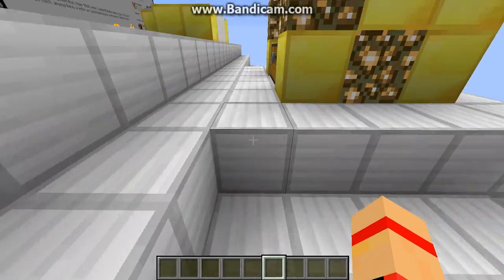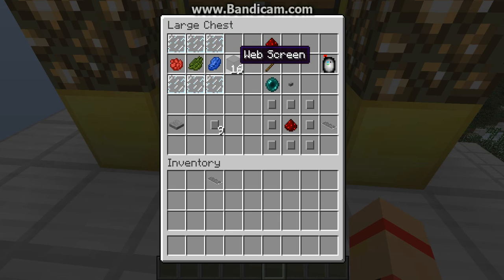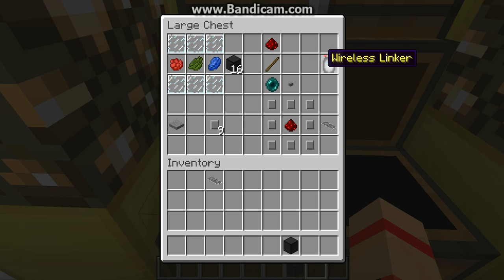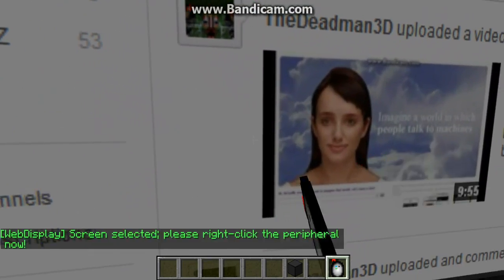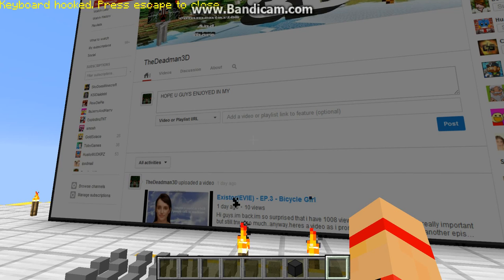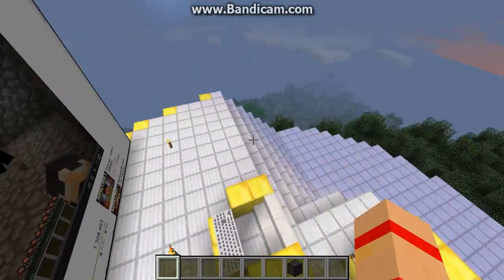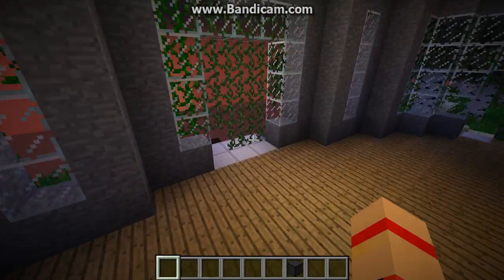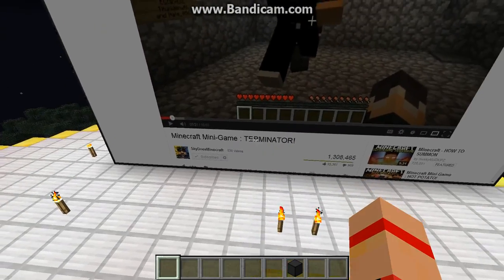Minecraft Mod Showcase - Web Display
make ur self a screen,link with keyboard and start browsing the internet in minecraft.try play minecraft in minecraft(??),go on youtube.basicly whatever u want on internet on minecraft.once again.theres gonna be more amazing stuff.mod is working progress.hope u enjoyed

Wanna try this amazing mod(Tell 'em Bat sent u)

BECOME A BAT TODAY